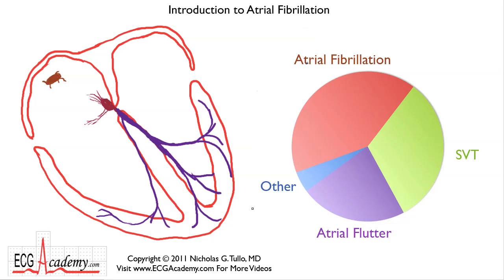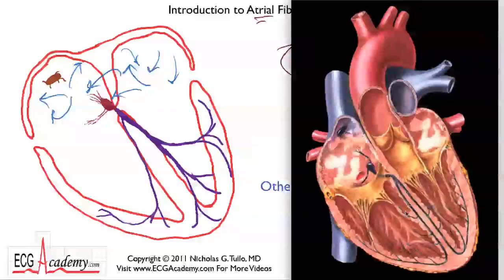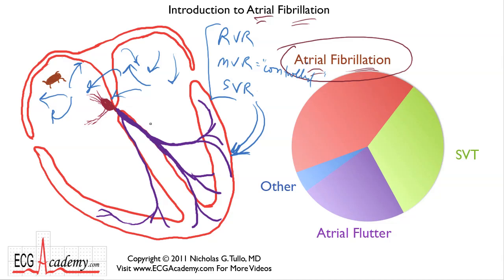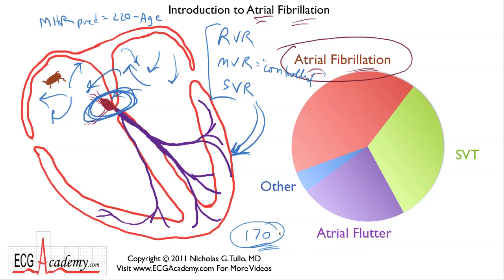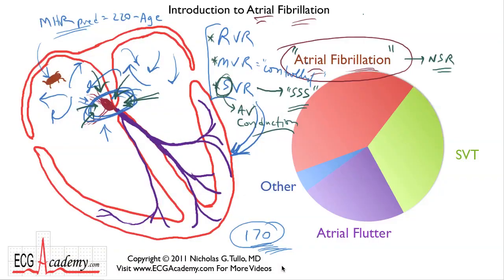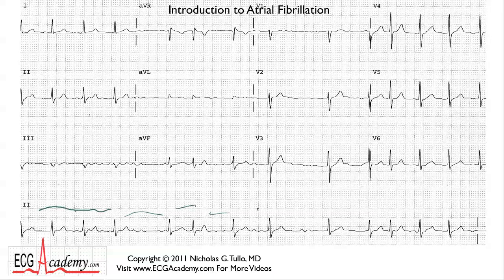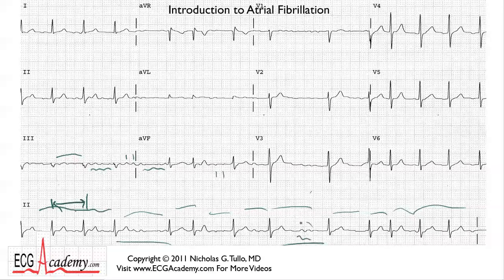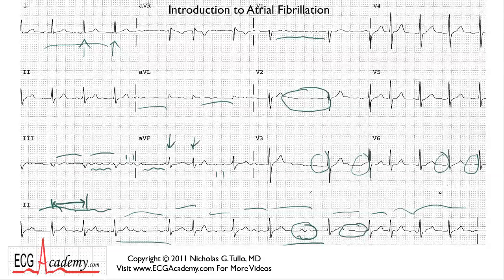14-1:Introduction to Atrial Fibrillation